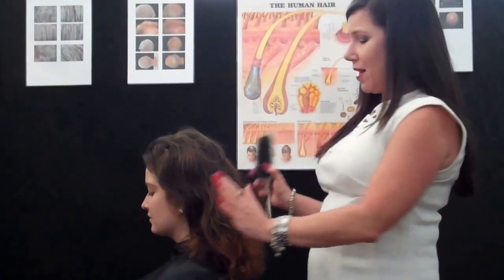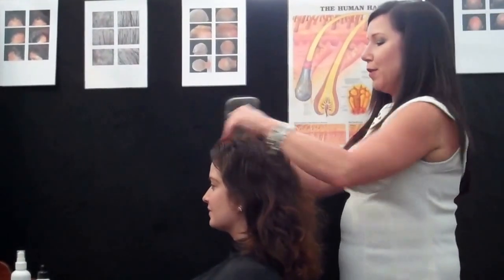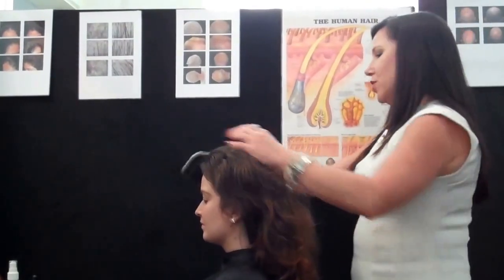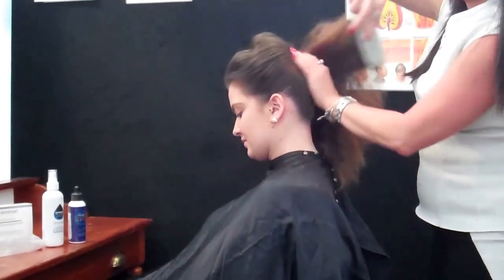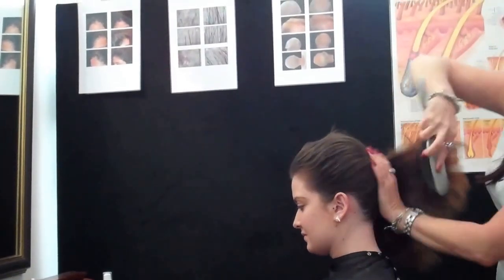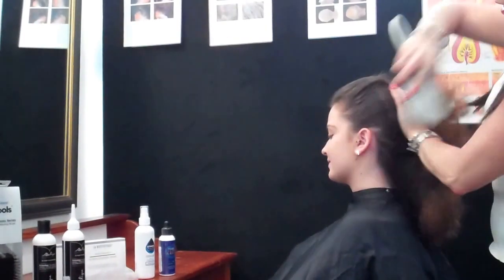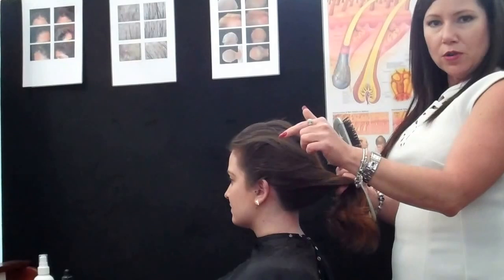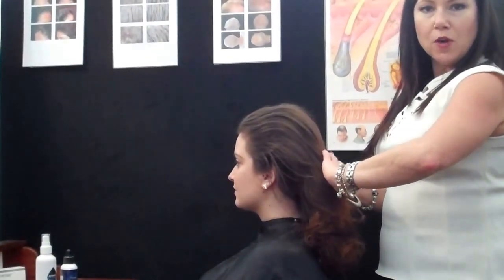Brush Therapy & Hair Loss Treatments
Hair Loss Treatments to be applied topically are more effective when the scalp is prepared and cleaned properly. Scalp Brush Therapy performed prior to topical Hair Loss Treatments is a simple way to ensure you get the best from topical Hair Loss Treatments.

Scalp Brush Therapy assists the following functions before Hair Loss Treatments:
• Scalp skin exfoliation
• Scalp stimulation
• Scalp oil removal
• Increase scalp circulation
• Removes scalp scale

Scalp Brush Therapy for Hair Loss Treatments or for normal hair washing should only be performed directly before your hair washing regime and you should only ever use a Scalp Cleanser to wash your scalp, not a hair shampoo.

Scalp is skin, hair is a fiber. Would you wash your face with a hair shampoo?

Always get a correct qualified diagnosis before choosing your Hair Loss Treatments.

Yours in Healthy Hair and Hair Loss Treatments,
Kind Regards,

Carolyn Evans I.A.T.
Trichologist
Absolique Hair Health Clinic